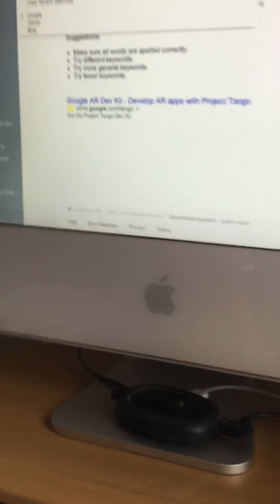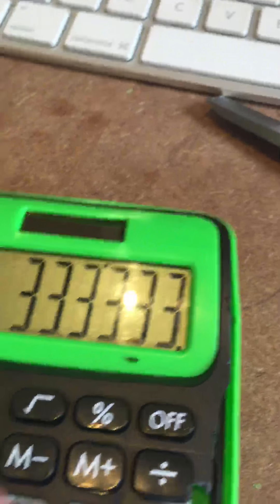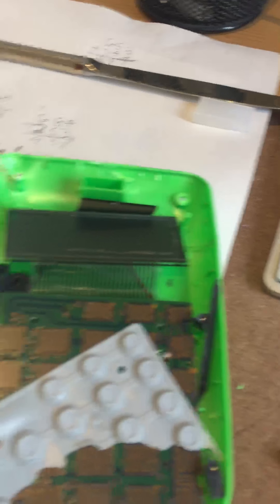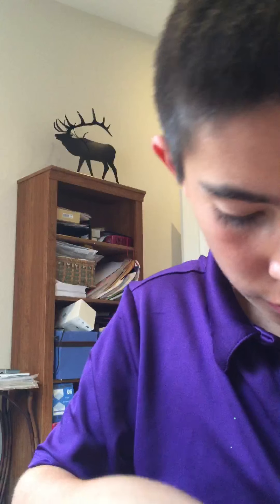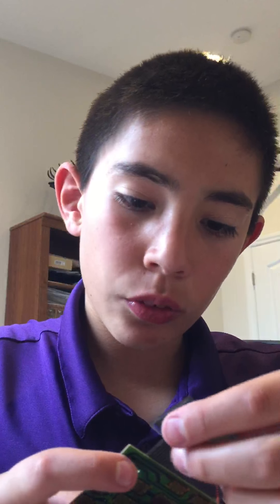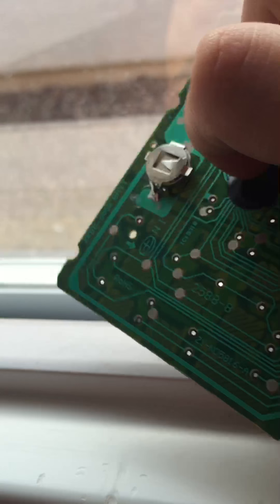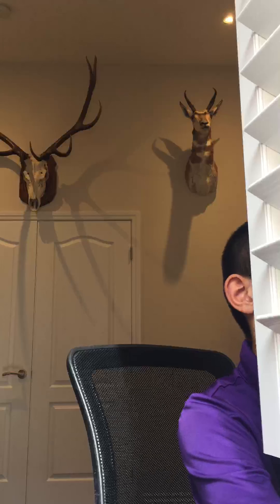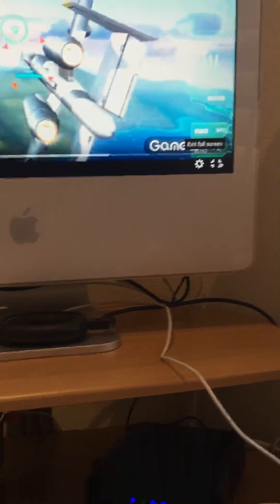taking apart and calculator